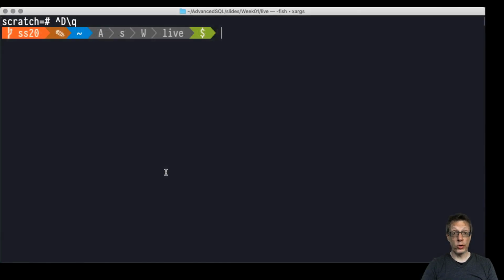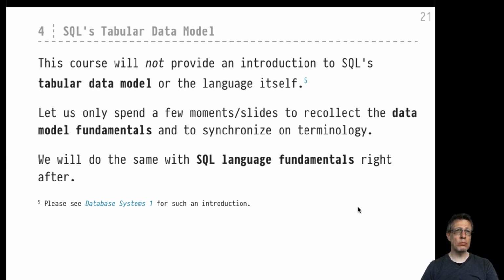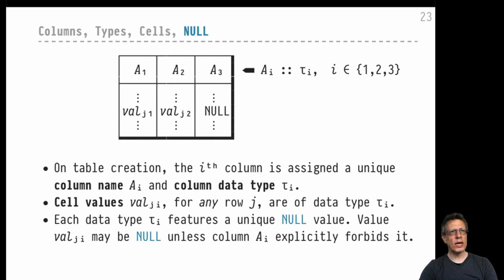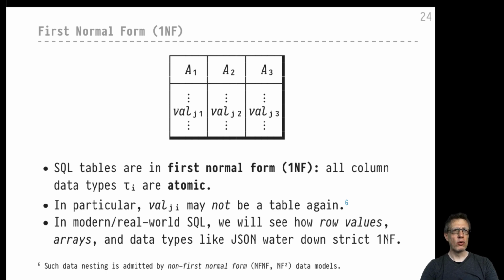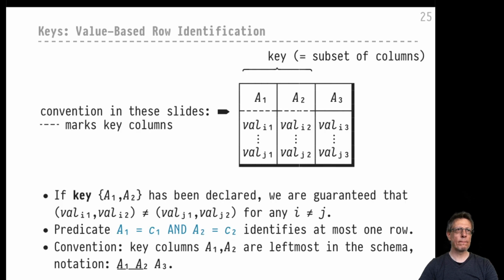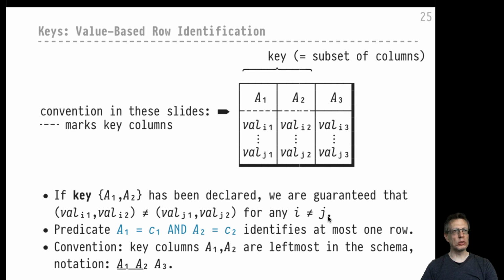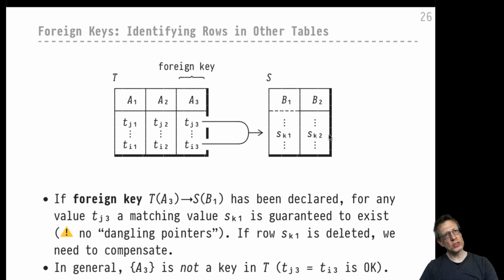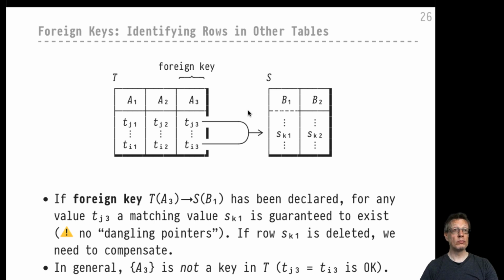Advanced SQL — Chapter 01 — Video #02 — Basics of the relational data model